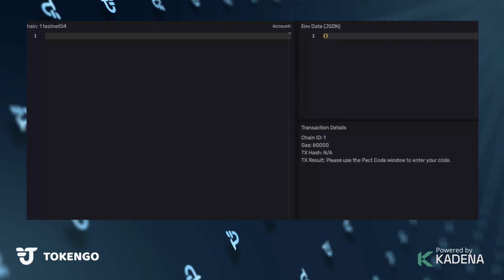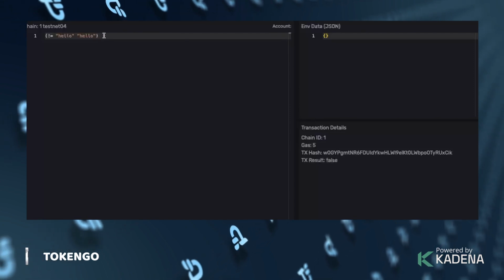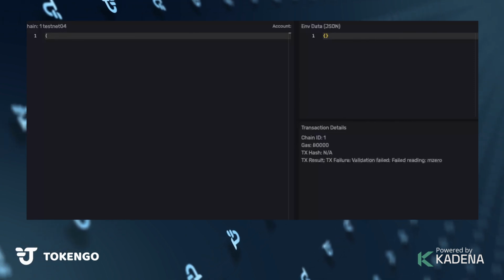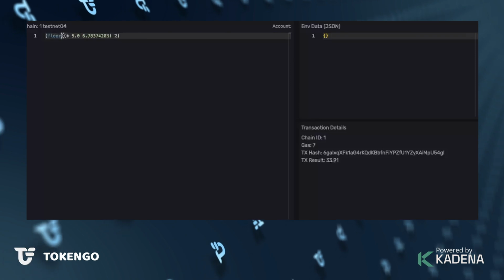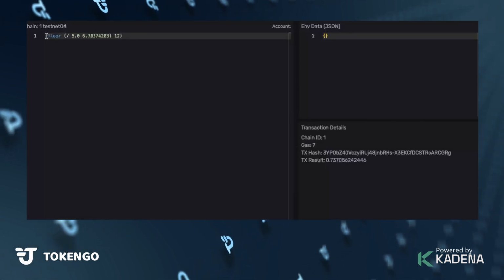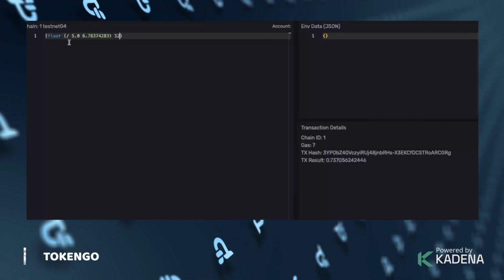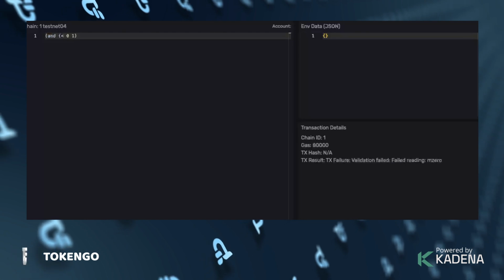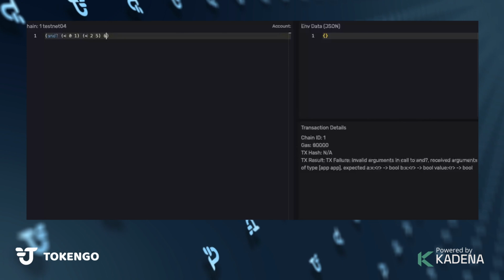Pact: Operators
Quick dive into some commonly used Pact operators.